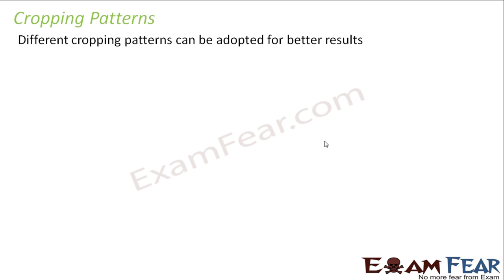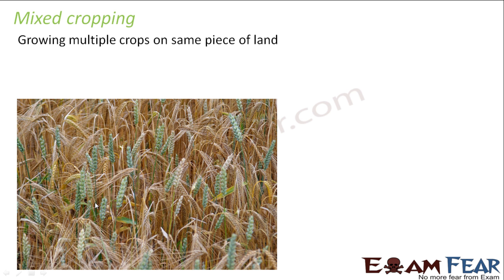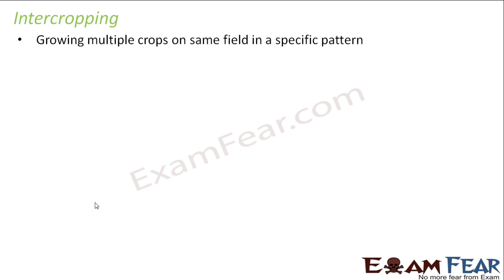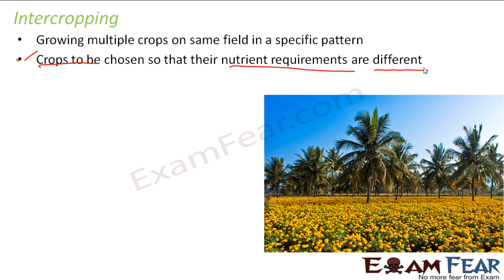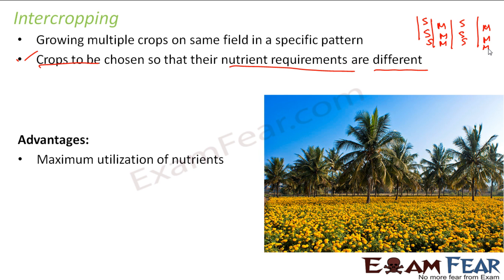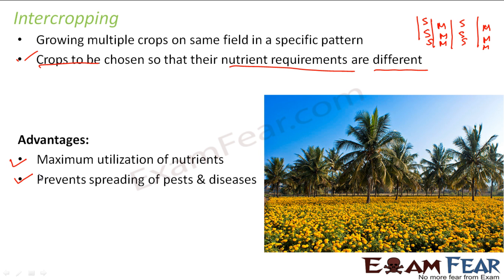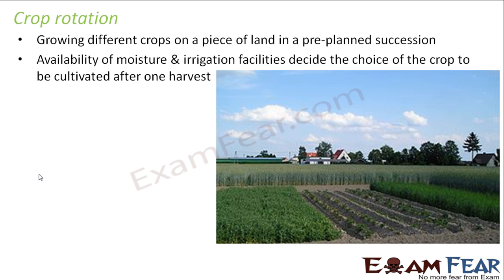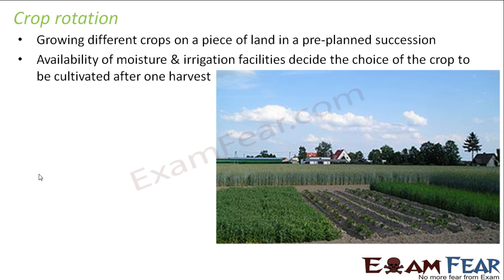Biology Improvement in Food Resources part 9 (Rain water harvesting) CBSE class 9 IX